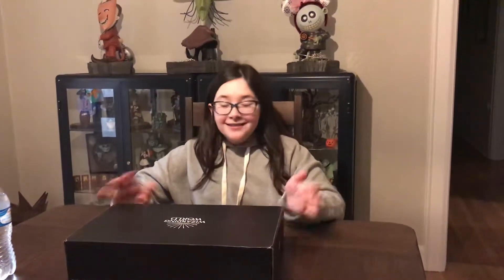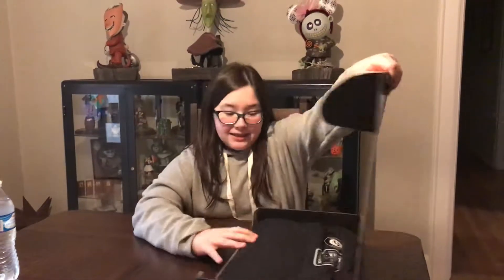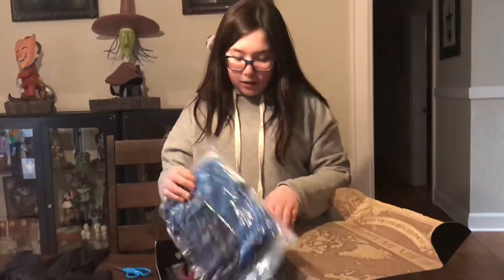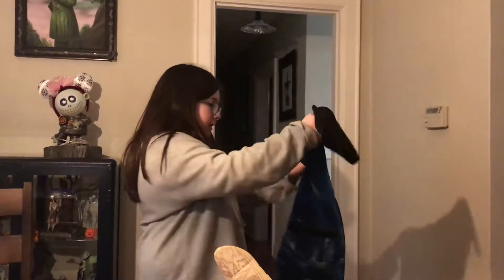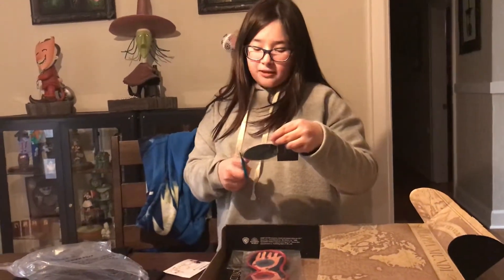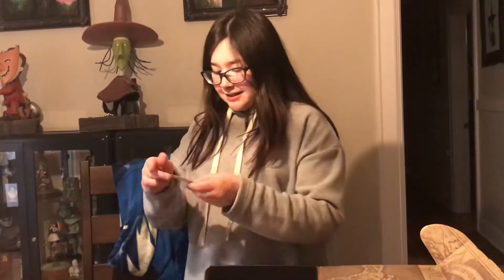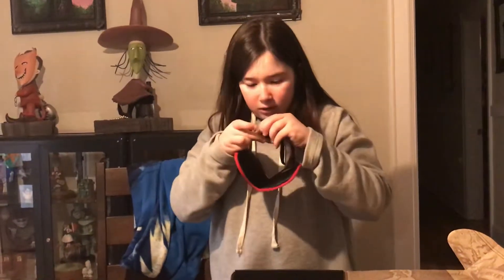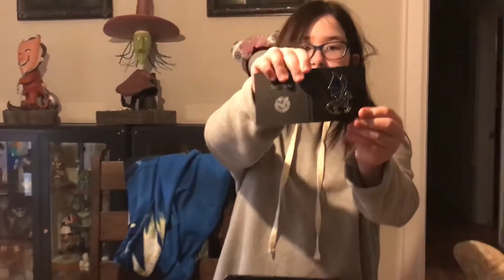Harry Potter Unboxing Part 3!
Finally!! New content for you guys! Hope you like it!!! Sorry it’s kind of sloppy 😉